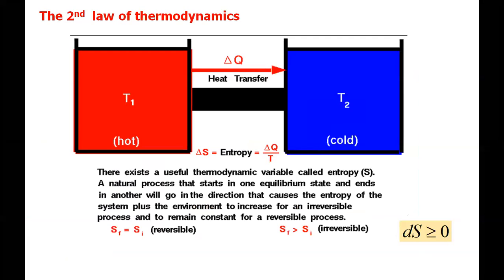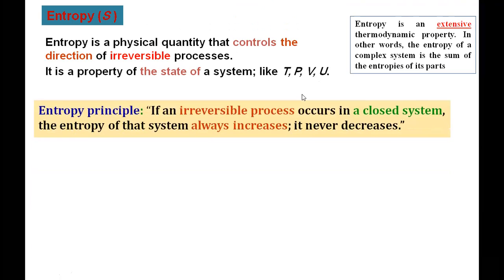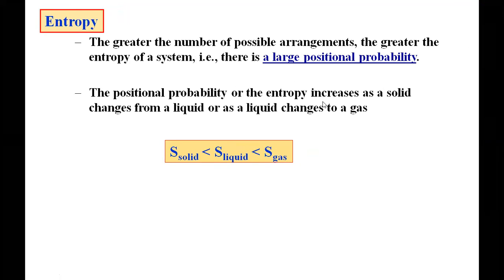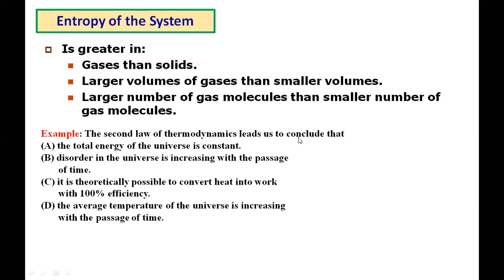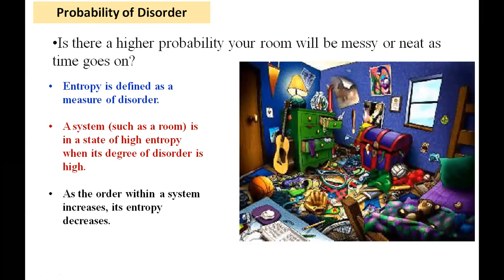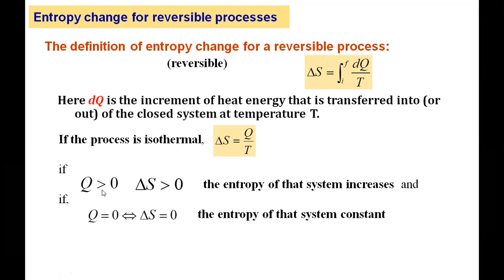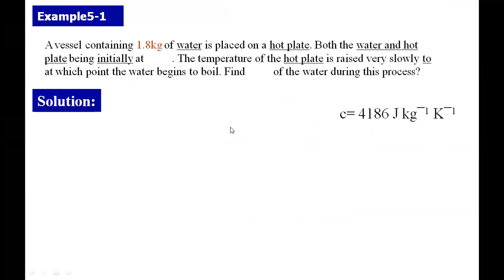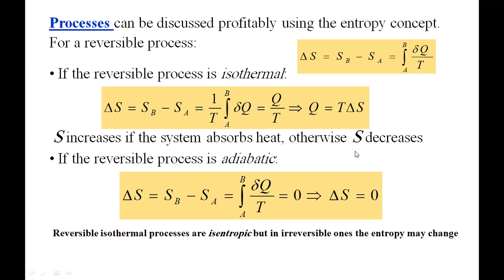Lec.20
روابط مفيدة:
المقالة على الموقع: